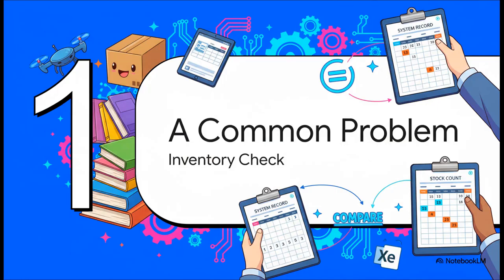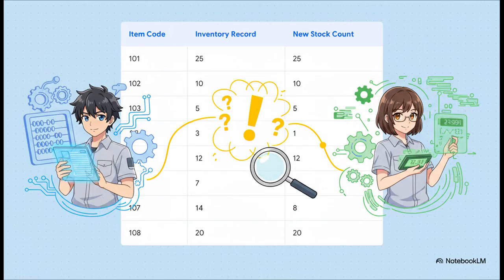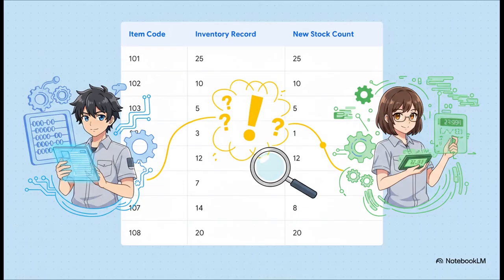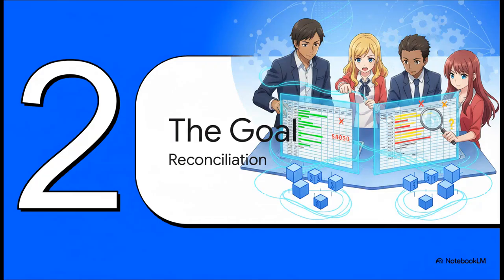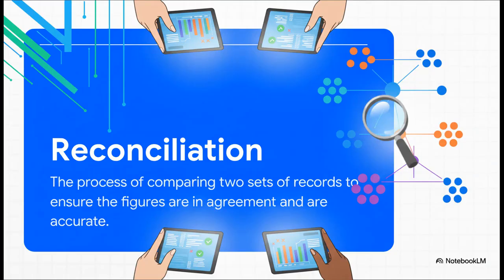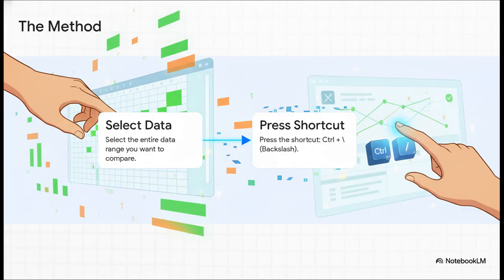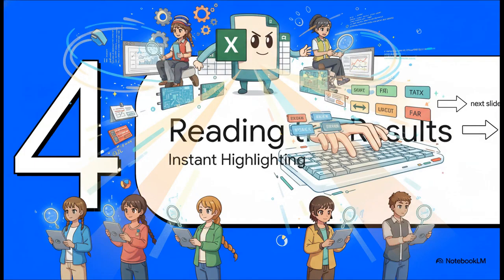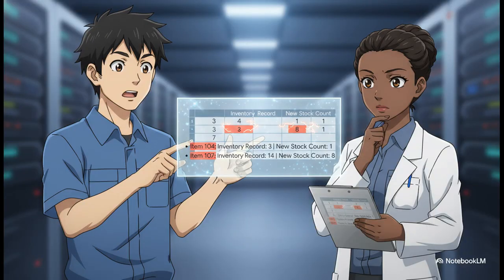Instant Excel Mismatch Detection with a Magic Shortcut (Ctrl + \) | Compare Two Lists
Hello Excel friends! 👋
In this short Excel tutorial, you’ll learn how to compare two columns and find mismatched values instantly using a powerful keyboard shortcut.

We select two Excel columns (for example, inventory and stock count) and press Ctrl + \ to highlight items that don’t match. This is a fast and simple alternative to Excel formulas like VLOOKUP or MATCH.

Save time and improve your productivity with this Excel shortcut!

excel tutorial
excel tips and tricks
excel shortcuts
advanced excel
excel productivity
excel formulas
excel functions
excel for work
office excel
business excel
data analysis excel
excel skills
spreadsheet tips
excel education
excel how to
excel lessons